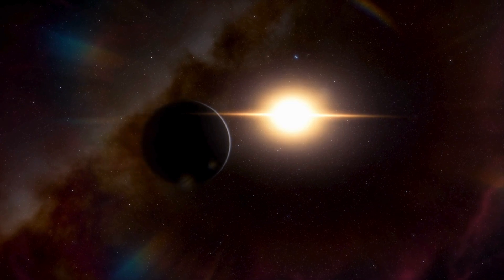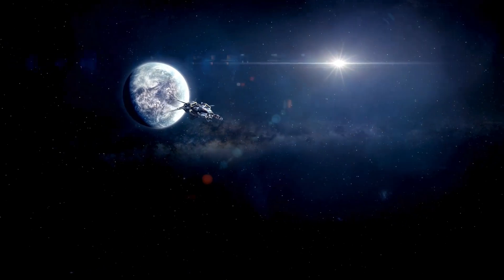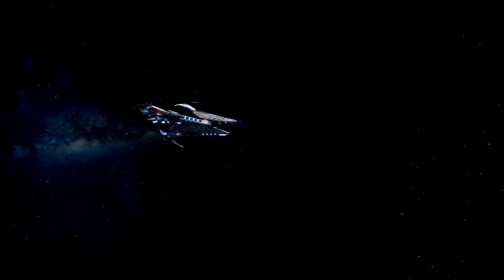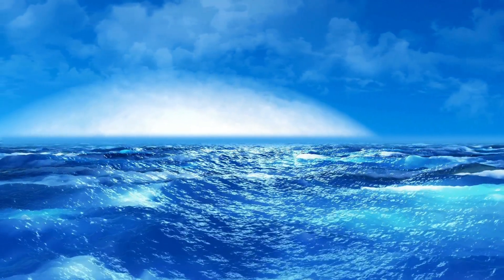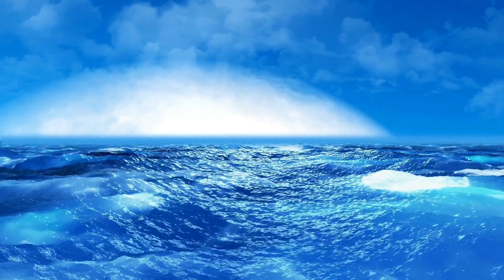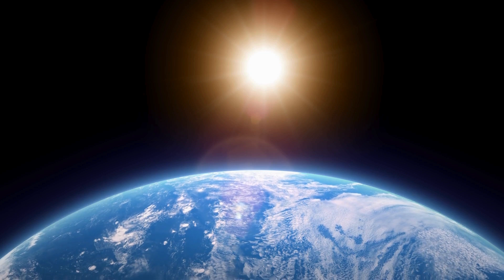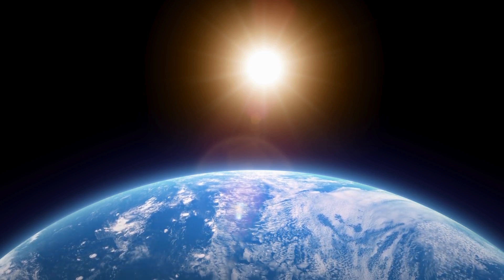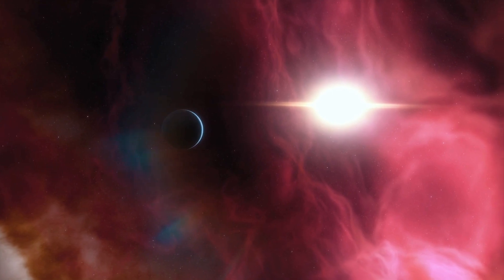James Webb Telescope Just Detected Terrifying Urban Lights on Proxima B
In a discovery that could change everything we know about the cosmos, the James Webb Space Telescope has detected what appear to be urban lights on Proxima B, the closest exoplanet to Earth. Could this be evidence of extraterrestrial life, or is there another explanation? Join us as we delve into the chilling details of this unprecedented find.

🔍 What We'll Explore:

The mysterious lights detected on Proxima B and their possible origins
How this discovery was made and the role of the James Webb Telescope
The implications for our search for extraterrestrial life and what it could mean for humanity
👽 The Big Questions: Is this proof that we’re not alone in the universe? Could there be a civilization thriving on Proxima B? We'll discuss the theories and what this could mean for future space exploration.

🌌 Stay Curious: This discovery opens up a world of possibilities and questions. What do you think these lights could be?